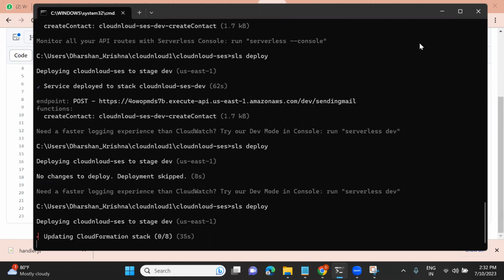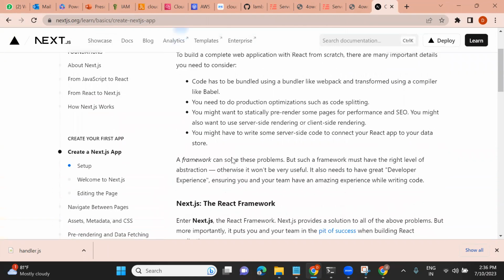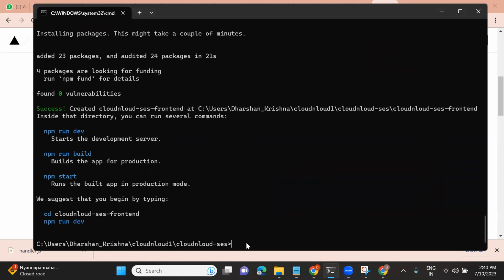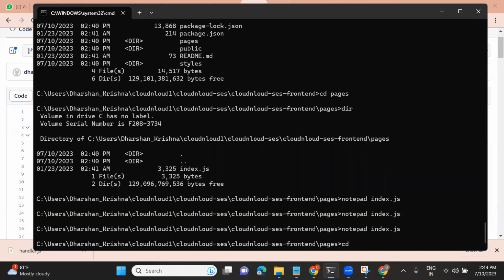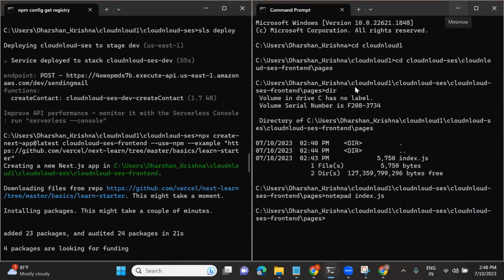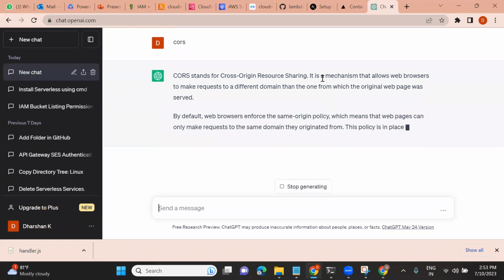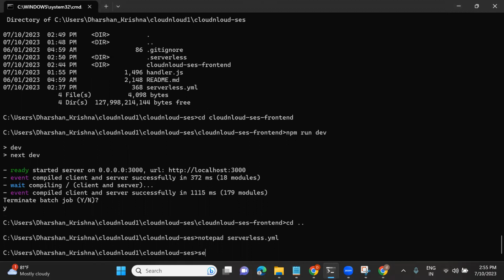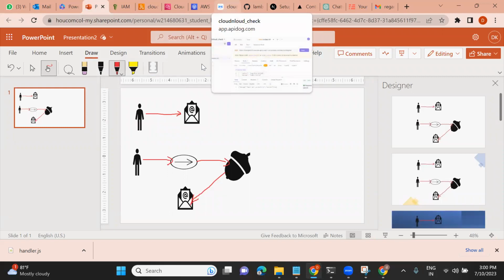AWS lambda part - 2 using Serverless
Hello Everyone this is the second part of the project AWS lambda if you have not seen the first part please go to the first part
list of AWS services used are :
 IAM : users and roles
 API Gateway
 AWS Lambda
 Simple Email Service

DevOps Cloud Architect - 5 Months Free Program -

 • DevOps Architect ...

Vijayabalan Balakrishnan